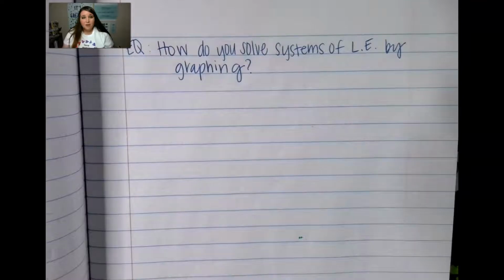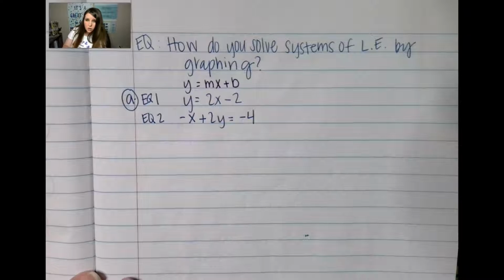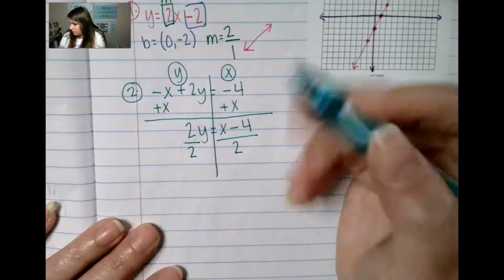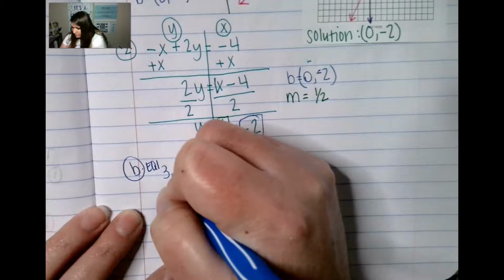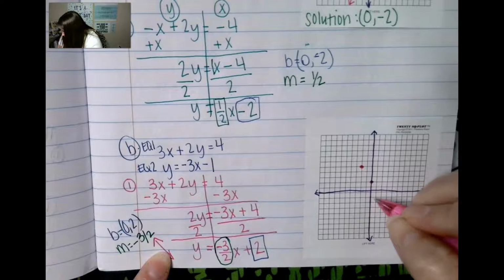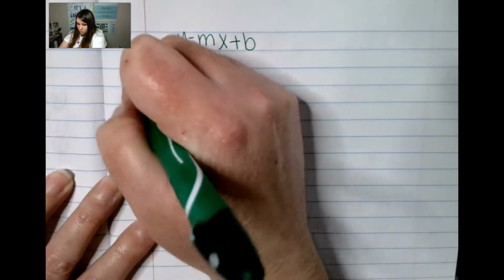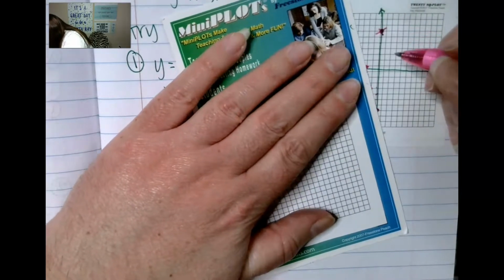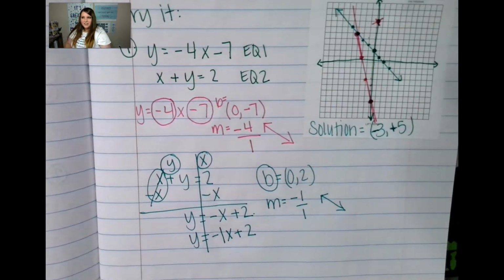Systems of Equations by Graphing- multistep